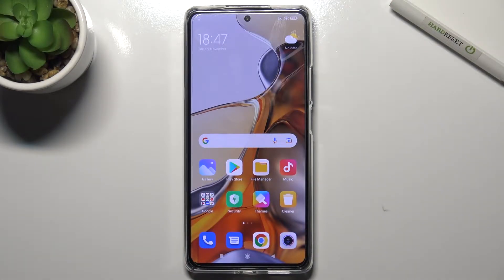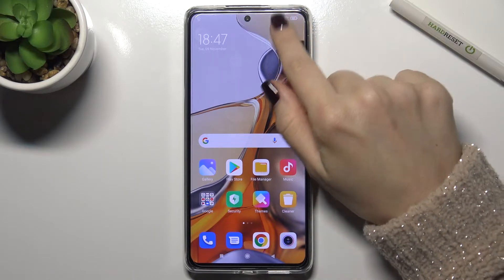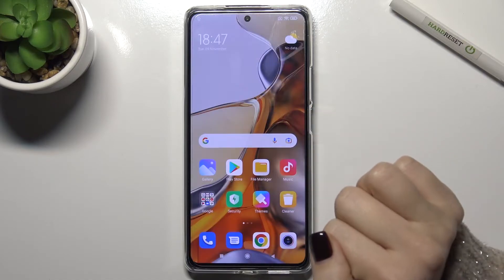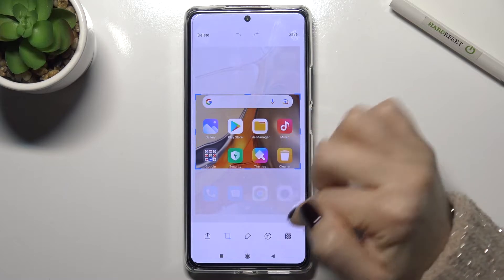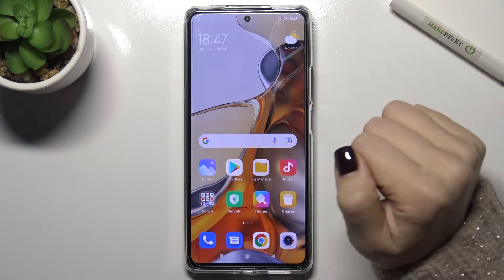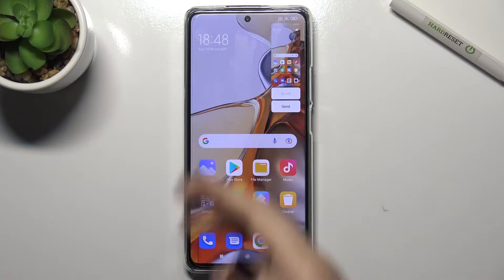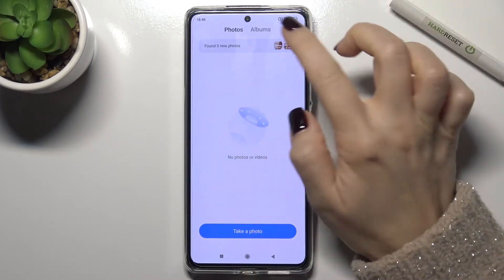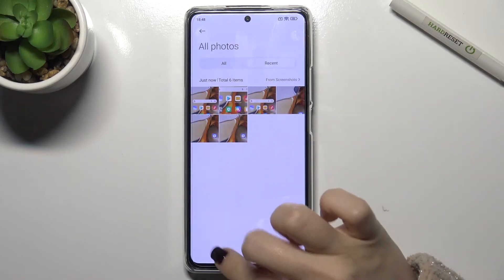How to Take Screenshots with Gestures on XIAOMI 11T Pro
Learn more information about the XIAOMI 11T Pro:
In today's video, we are going to show how you can make screenshots on the XIAOMI 11T Pro smartphone without having to press the buttons, just by using simple gestures. Thus, if you would like to learn the swiftest and most convenient way to take screenshots on XIAOMI 11T Pro device, we are gladly encouraging you to view this video.

How to make a screenshot on XIAOMI 11T Pro? How to take a screenshot on XIAOMI 11T Pro? How to use gestures for making a screenshot on XIAOMI 11T Pro?